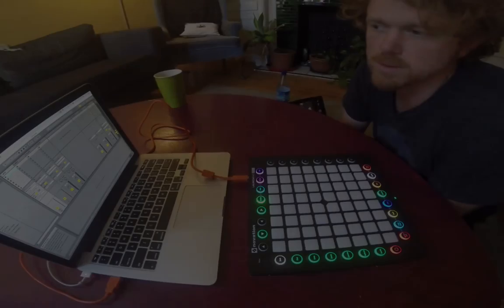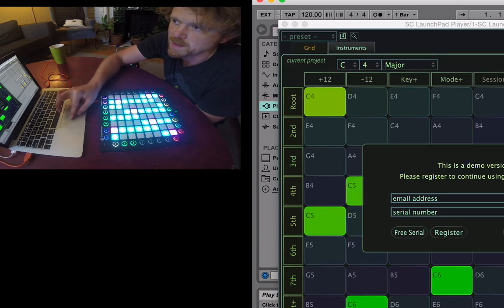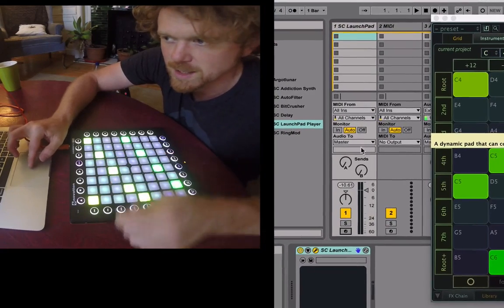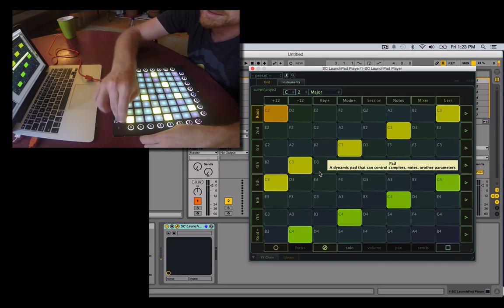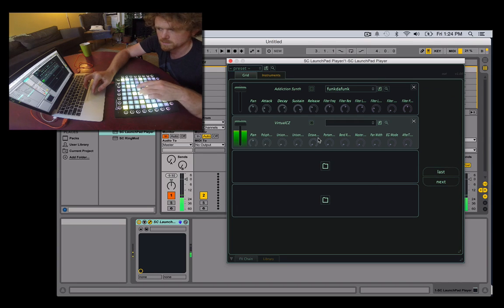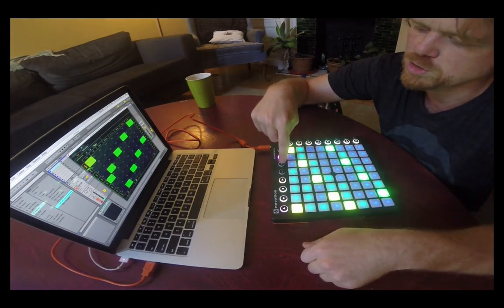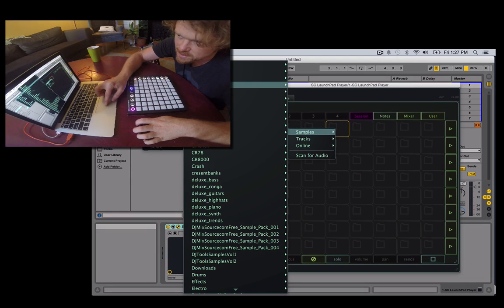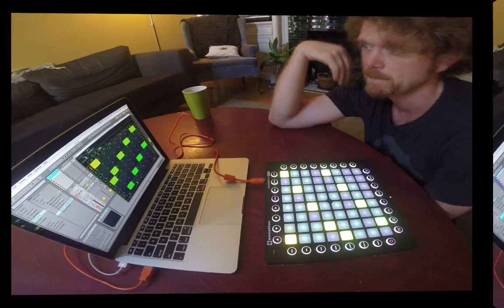LaunchCraft Plugin - Setup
Setup video for the Launchpad quantizing player plugin. This video shows you how to set up our Launchpad plugin in Ableton with a LaunchPad MK2 or LaunchPad Pro.